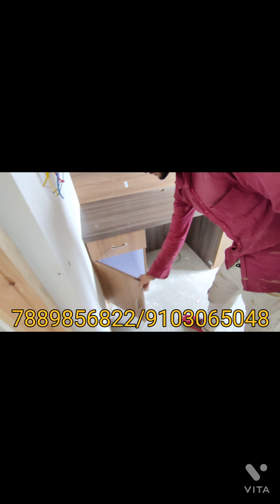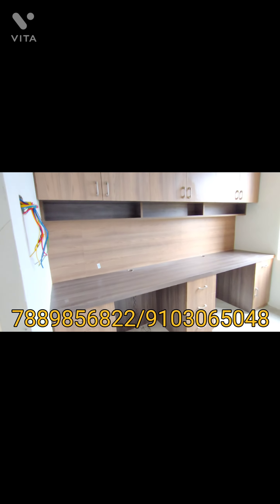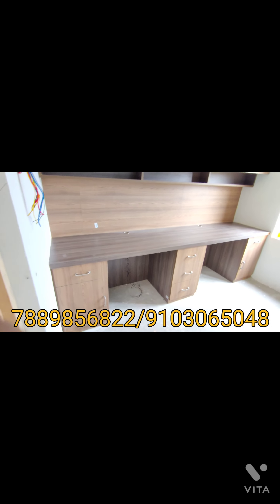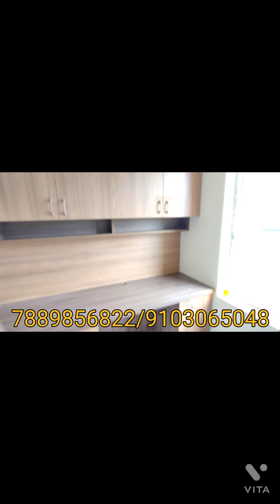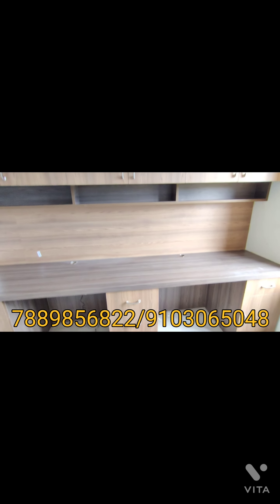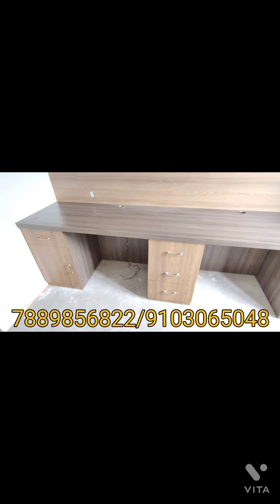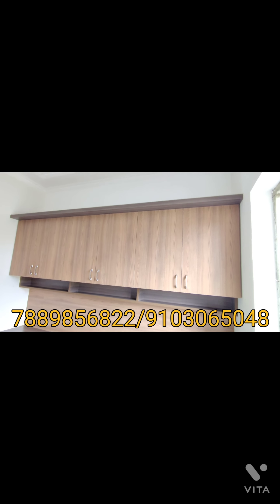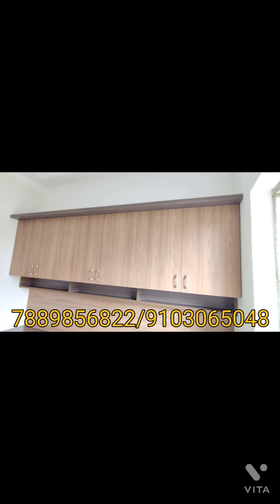JK CARPENTER CHEMPUUTER TEVAL DESIGN